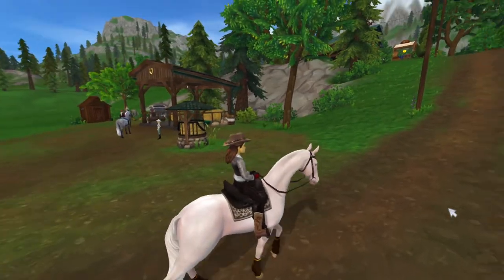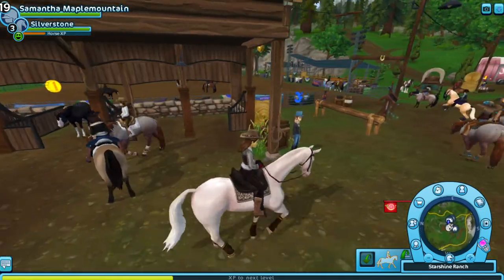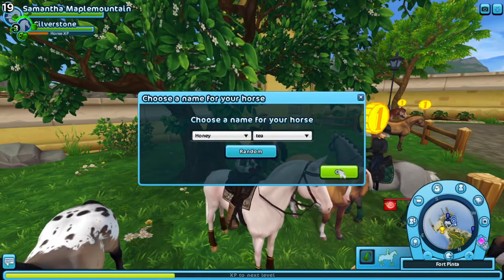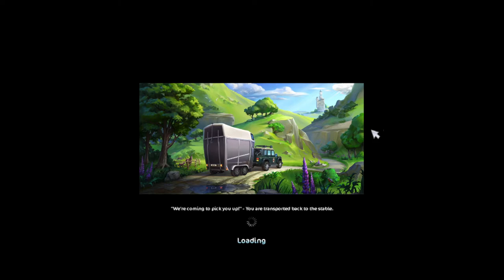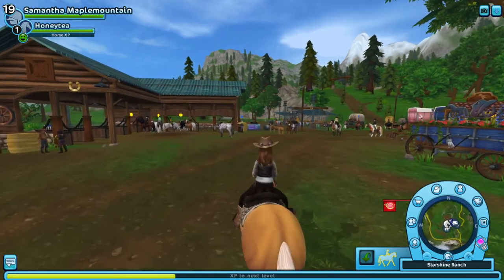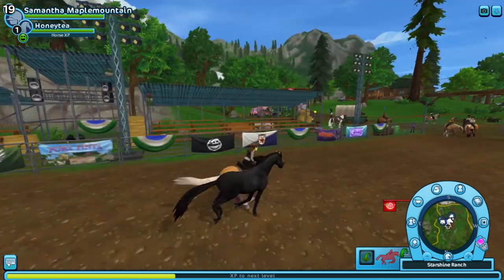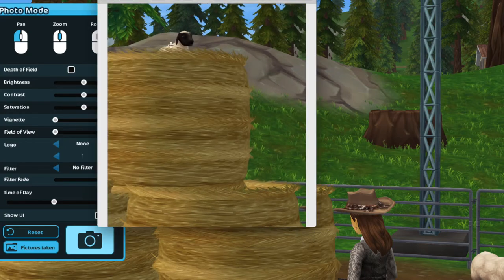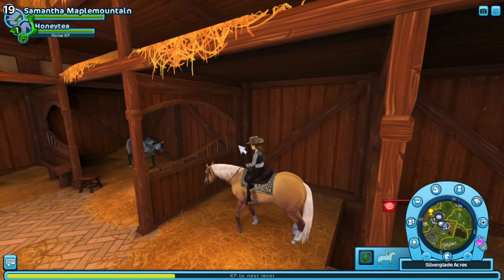Updated American Quarter Horse!! | Star Stable Online🐴💖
🤍 READ ME 🤍

Hey guys! Finally I'm done editing this video! I got a new Quarter Horse, and they look amazing! Not sure about the black bald face one though.
Go to Savannah Equestrian on YouTube and check out her channel!
💻 FOLLOW ME 💻

🎵 MUSIC USED 🎵